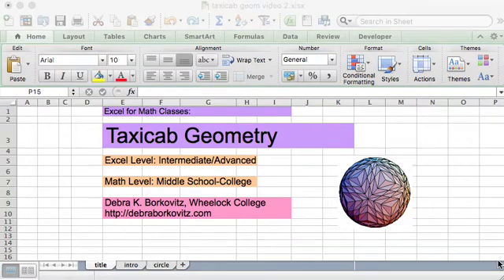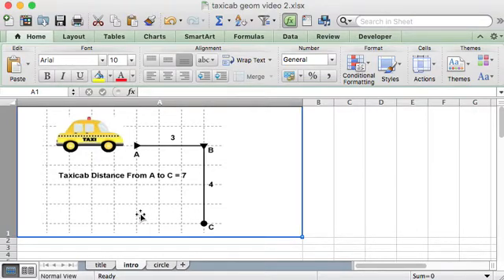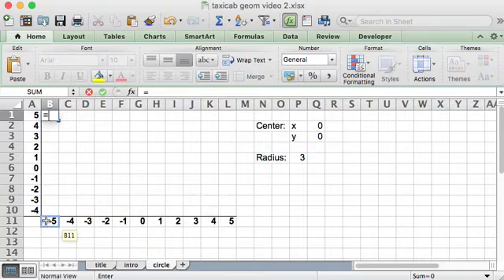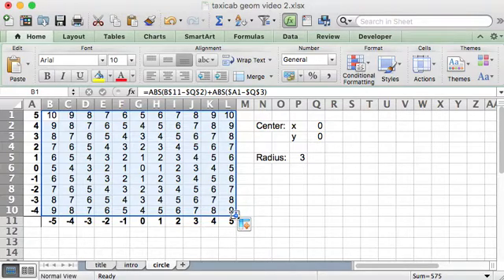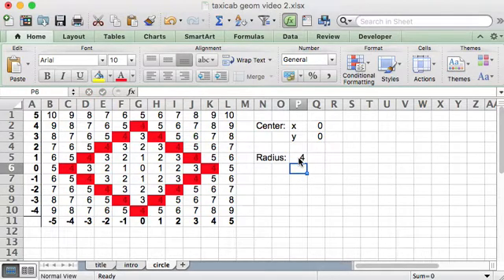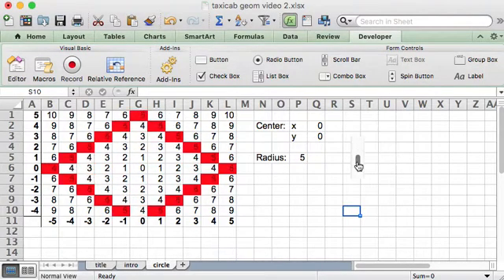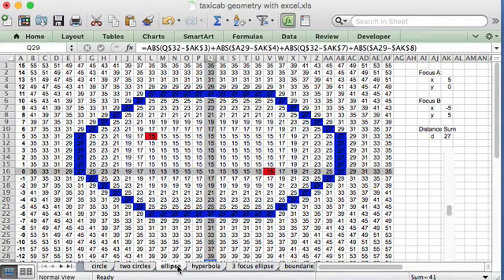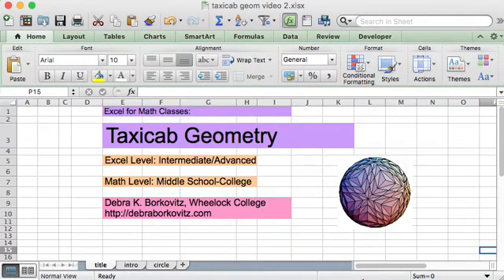Excel for Math Classes: Taxicab Geometry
Shows how to use conditional formatting and a scroll bar to create dynamic taxicab circles on a spreadsheet.  Also explores ellipses, hyperbolas, and other taxicab curves.